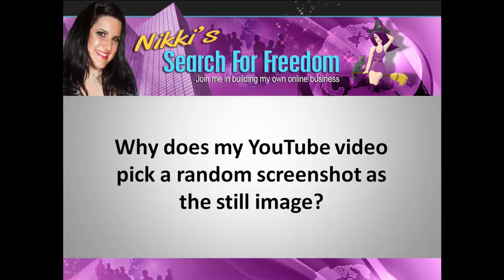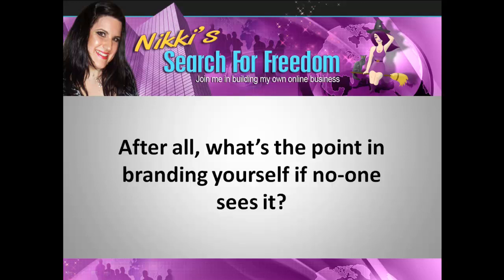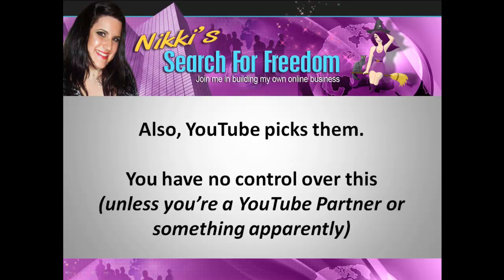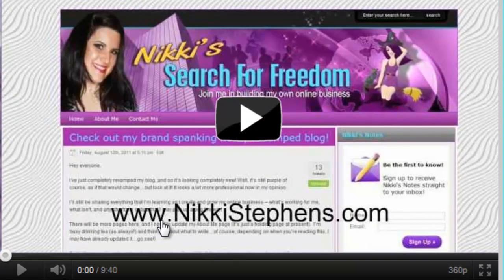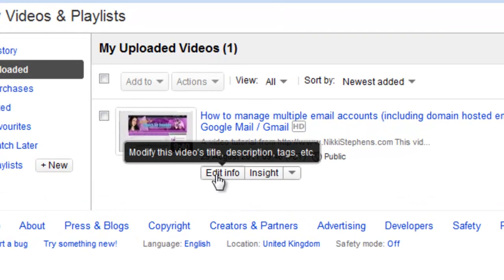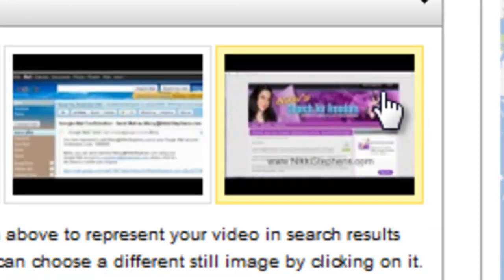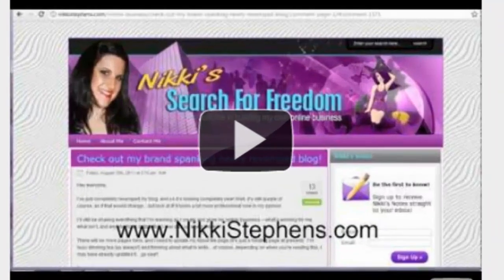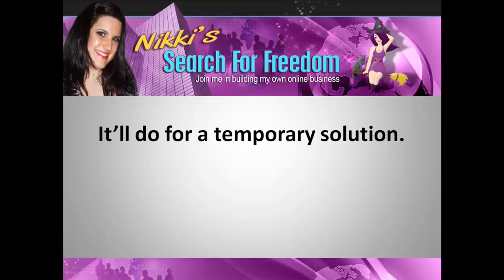How can I change the default image YouTube has allocated to my video?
I uploaded a video the other day that had a title page, and I assumed that YouTube would default to that first slide / screen grab to be the screenshot (i.e. the view you see before you play the video, when it's in standby mode).

I have managed to find a way to change the thumbnail image that YouTube allocates - it's not the greatest solution but it's better to have a choice of 3 images than be stuck with the one YouTube initially allocates.

Watch this video as I show you how to find and select one of those 3 thumbnail images - if branding your marketing is important to you then you'll want to watch this.

There is an alternative that will work on everything except YouTube (e.g. Facebook, embedding into blogs, using for sales pages etc).  It isn't free but then it depends how seriously you take your video marketing.

I will be looking into Easy Video Player and seeing how it can be used to do this, and so look for a video response to this one once I've created it!

In the meantime, please go and check out my blog and sign up for Nikki's Notes while you're there

It's where I share all my useful tips & tricks for video marketing blogging, and buillding an online business.